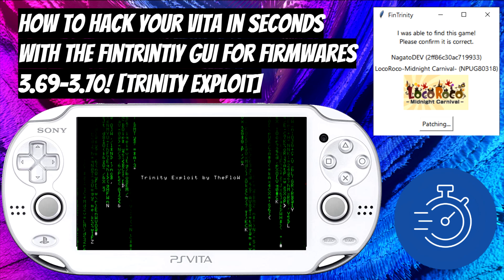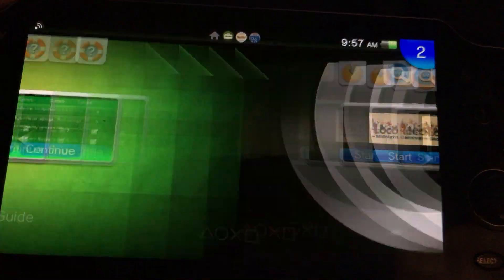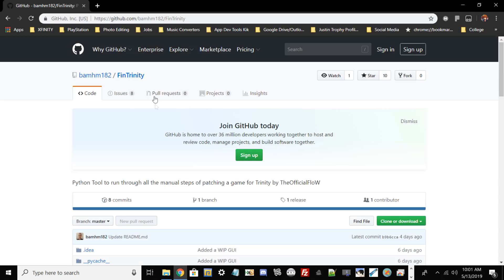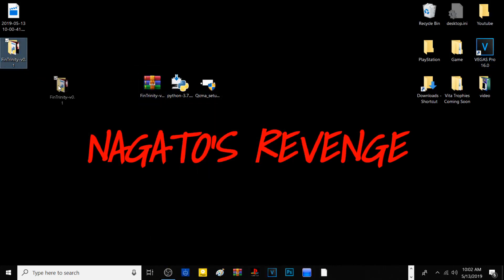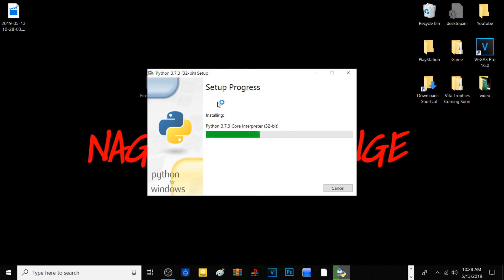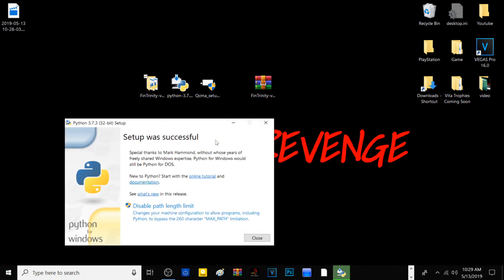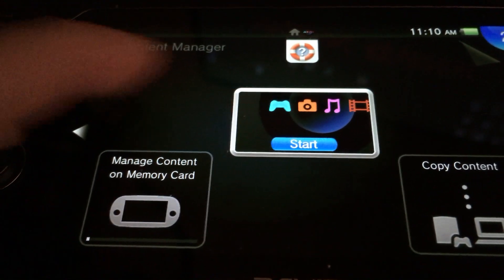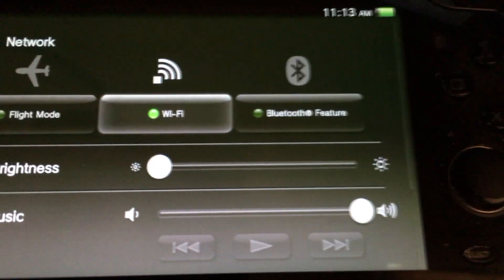How To Mod Your PS Vita In Seconds With Fintrinity GUI For Firmware's 3.69-3.70 [Trinity Exploit]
For today's tutorial, I will be teaching you how to mod your PS Vita or PSTV in seconds with Fintrinty GUI For Firmwares 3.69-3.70. If you guys did enjoy this video please be sure to leave a like and comment below if you guys need any help with this tutorial!

Prerequisites:

• PlayStation Vita/PSTV *That is on either firmware 3.69/3.70* *NOTE If you on 3.69 Firmware go ahead and set your DNS to 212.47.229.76 (go to Settings → Network → Wi-Fi Settings → Your access point → Advanced Settings and set DNS Settings to Manual and Primary DNS to 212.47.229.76)
• USB Charging Cable *To connect to your PC with QCMA*
• FinTrinity GUI
• Memory Card *If you have a 2000 series PS Vita or a PSTV you don’t need a memory card for this exploit.*
• PSN Access
• PSN Account that is activated
• PSP Demo *If you from the USA go ahead and download LocoRoco Midnight Carnival, if your from the EUR/UK go ahead and download Ape Quest, and if your from Japan download YS Seven.
• QCMA
• Python 3.7.3
• WinRar: To unzip files

Credits/Special Thanks:

TheOfficialFlow/TheFloW: Thank you for your contribution to the vita screen and making a ton of cool homebrew and exploits!
Yifanlu: For developing psvimgtools! P.S Also for helping with the modding/hacking vita scene!
bamhm182: For developing FinTrininty GUI.
Qwikrazor: For the PSP Kernel Exploit.
Team Molecule: For the initial main hacks for the Vita.
CodeStation: For Developing QCMA.
Freakler: For creating the Trinity Icon.

Ebay Trophy Shops:

100 Japanese Platinum Trophies
hash=item443bada244:g:52MAAOSwqHFcvJ9Y